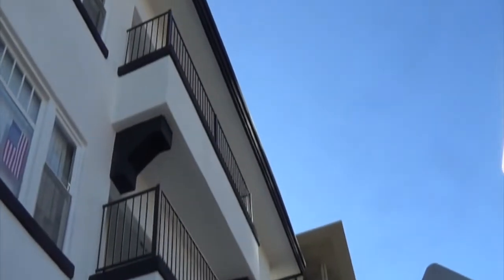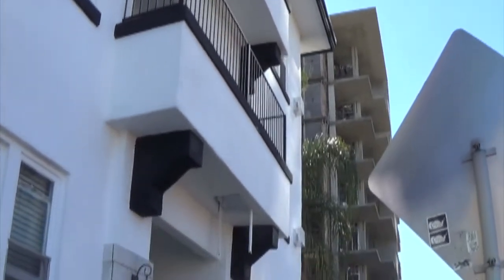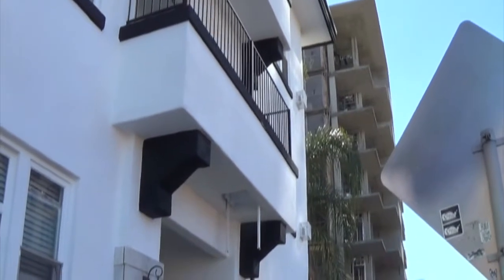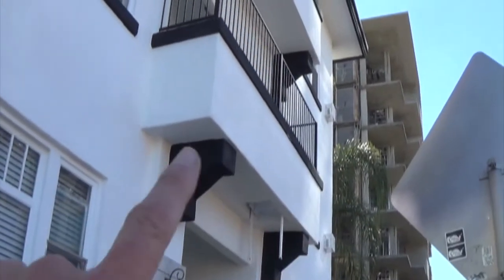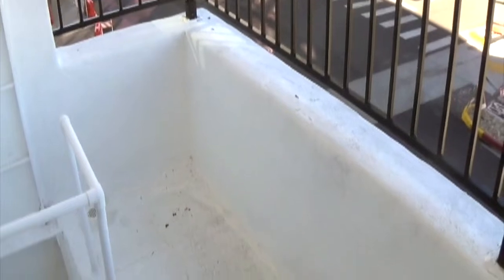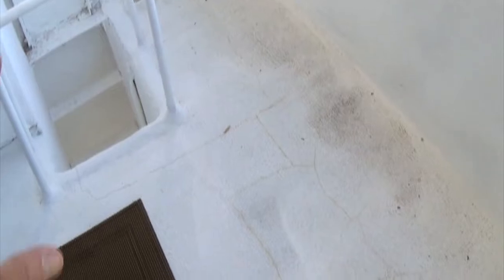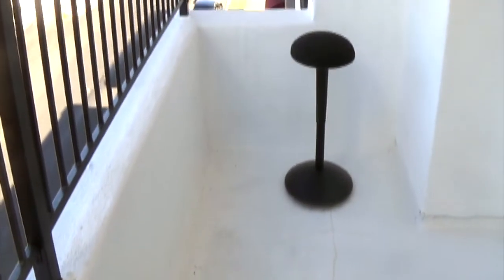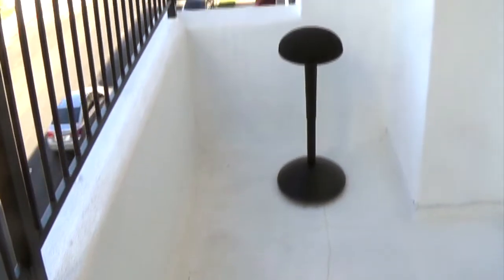Learn New California Building Codes: SB721 and SB326 | Live Balcony Inspection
🔥Saving Lives One Fire Escape At A Time Since 1971!

Is your building's fire escape compliant with the law? Many property owners overlook the importance of regular fire escape inspections, putting lives of tenants and brave firefighters at risk and exposing themselves to legal liability.

🏢 Introducing Fire Escape Engineers:
At Fire Escape Engineers, we specialize in one thing only - Fire Escapes! As an approved member of the Fire Escape Services Network, we offer comprehensive solutions for all your fire escape needs, including inspection, load tests, repair, painting, and new construction.

🔍 Expert Inspection & Solutions:
Whether you're a landlord or a resident, our team of experts is dedicated to providing you with top-notch inspection services and personalized solutions. Say goodbye to fire escape-related violations and uncertainties – we've got you covered from start to finish!

📜 Comply with the Law:
Don't fall victim to avoidable legal or liability issues. The law mandates fire escape inspections every 5 years. We are here to ensure your compliance, providing you with peace of mind and safety.

INTERNATIONAL FIRE CODE 2015 IFC 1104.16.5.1:
Fire escape stairs must be examined every 5 years, by design professional or others acceptable and inspection report must be submitted to the fire code official.

INTL BUILDING CODE IBC 1001.3.3
All fire escapes shall be examined and/or tested and certified every five years by a design professional or others acceptable who will then submit an affidavit city official.

NFPA LIFE SAFETY CODE 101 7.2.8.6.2
The Authority Having Jurisdiction (AHJ) shall approve any fire escape by Load Test or Certification (other evidence of strength).

OSHA 1910.37 & 1926.501(a)(2):
Exit routes must be maintained during construction, repairs, alterations or provide alternative egress with equivalent level of safety. (permit issued if egress is certified or with egress scaffolding) //The employer shall determine if the walking/working surfaces on which its employees are to work have the strength and structural integrity to support employees safely. Employees shall be allowed to work on those surfaces only when the surfaces have the requisite strength and structural integrity.

🚀 Take Action Now:
Secure the safety of your building occupants and protect yourself from legal repercussions.

Or

🔒 Your Fire Escape Safety Matters: Trust Fire Escape Engineers to Get the Job Done Right! 🔒

👨‍🏫 Meet the Visionary Behind It All:

Meet Cisco Meneses, our founder and a leading expert in fire escape safety. With a passion for raising awareness, Cisco has conducted seminars nationwide and developed Industry Standard Documentation for Fire Escape Safety.

Through collaboration with Boston's WHDH Channel 7, he exposed the alarming reality that 80% of Fire Escapes in Massachusetts lack certification in the past 20 years.